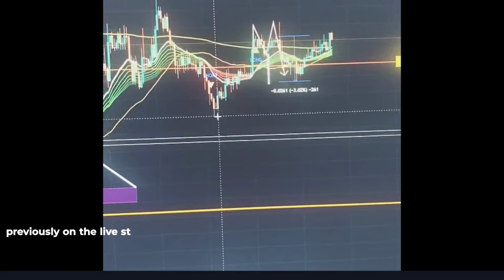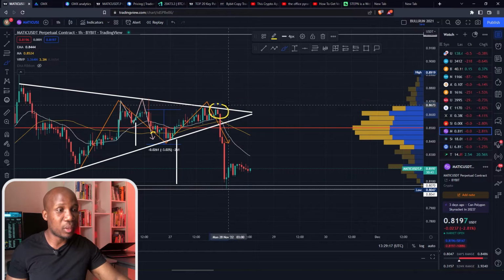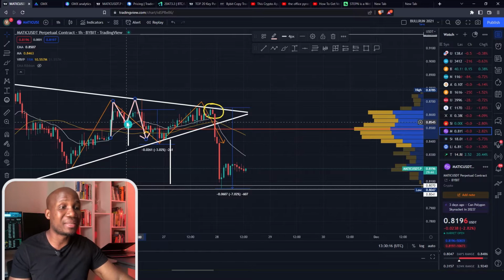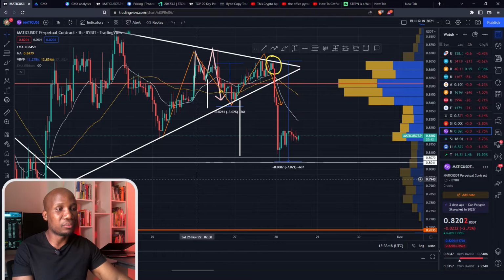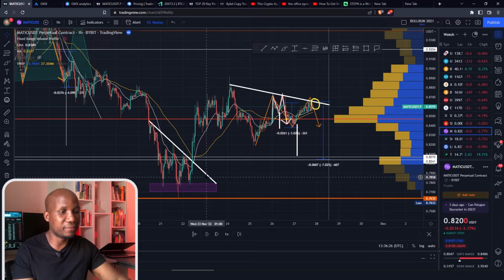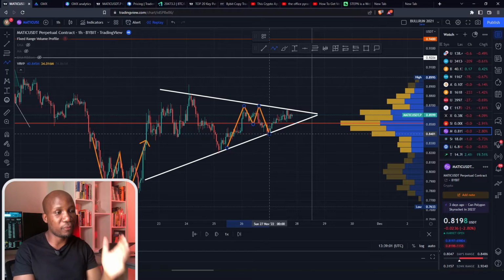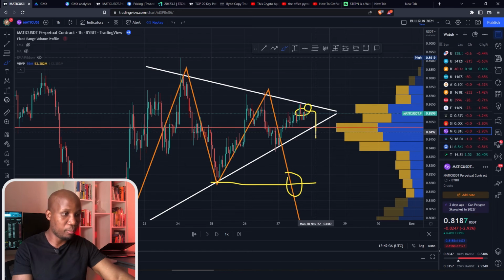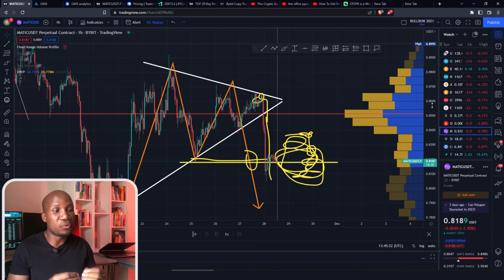Binance futures trading strategies turn $1000 to $10 000 | how to trade binance futures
Binance futures trading strategies, how to trade Binance futures for beginners? In this video I share my best Binance futures trading strategies.

Here is an exchange I use to trade the futures markets. New users signup and enjoy up to $30,000 Rewards on your first deposit